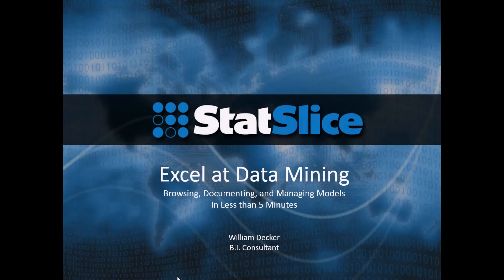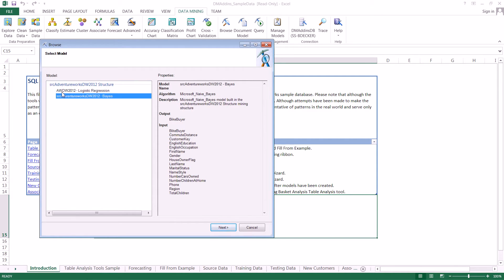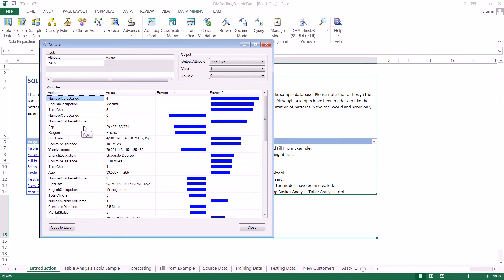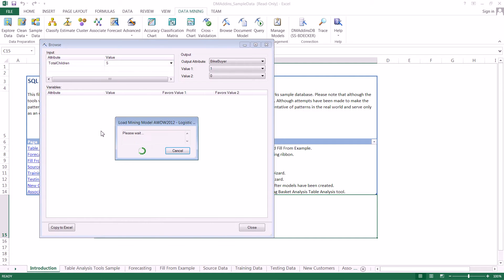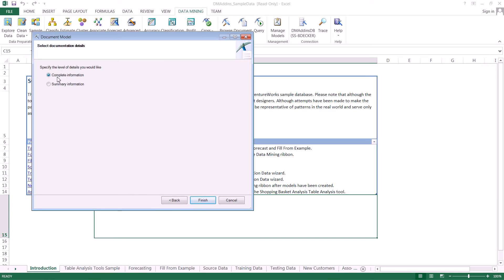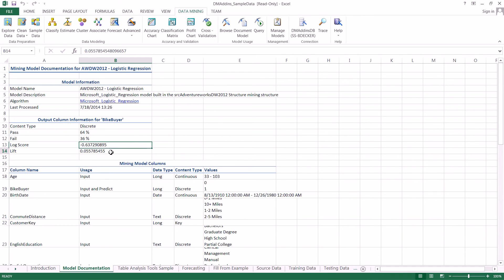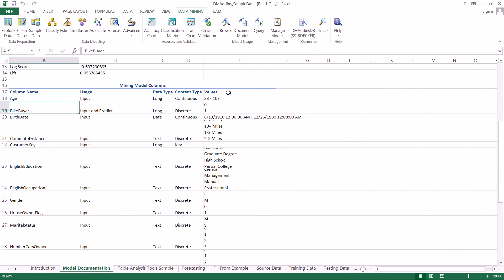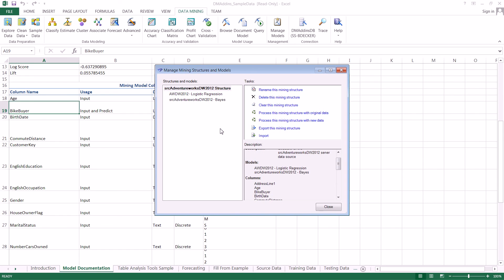Excel at Data Mining – How to Manage Models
In this video, Billy Decker of StatSlice Systems show you how to browse, document, and manage Models in 5 minutes with the Microsoft Excel data mining add-in.* In this example, we will create browse, document, and manage one of the models that we have previously created in this series.

For the example, we will be using a tutorial spreadsheet that can be found on Codeplex

You will also need to attach the AdventureworksDW2012 data file to SQL Server which can be downloaded

*This tutorial assumes that you have already installed the data mining add-in for Excel and configured the add-in to be pointed at an instance of SQL Server to which you have access rights.